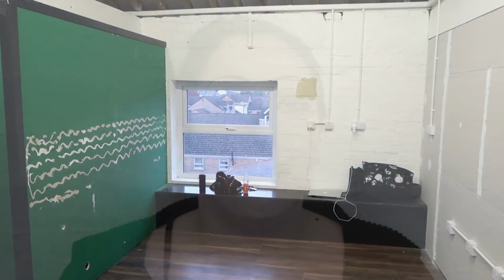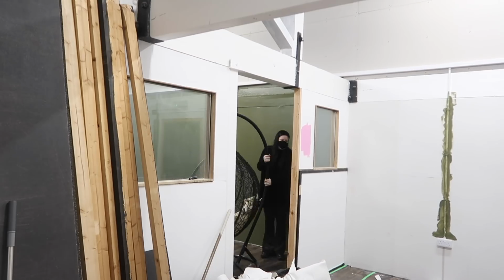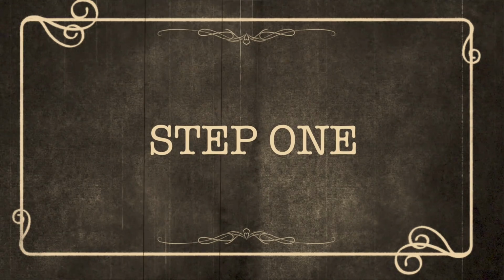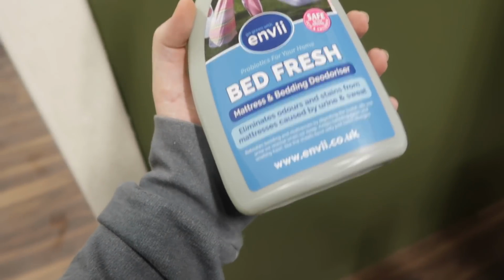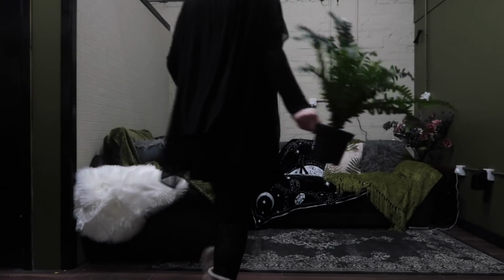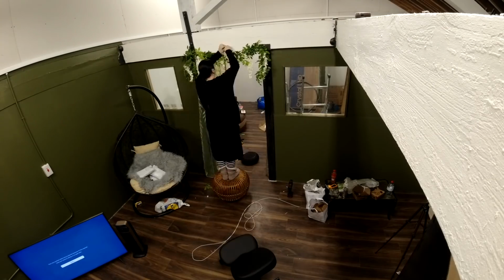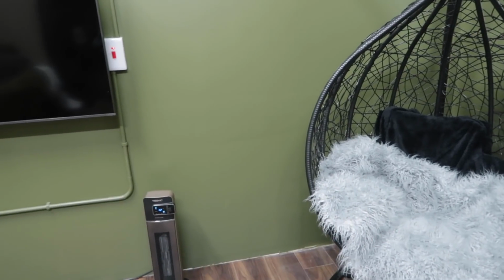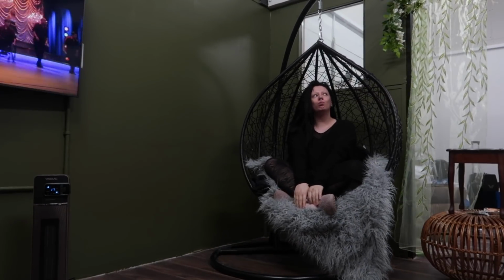HUGE ROOM MAKEOVER! Studio Decorating Vlog! | Toxic Tears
I can't wait to show you this!

This episode of the studio decorating diaries will focus on a huge transformation of the gothic/witchy/spooky side of the studio! We're not finished yet, but I'm so pleased with the progress!

MY WISHLIST